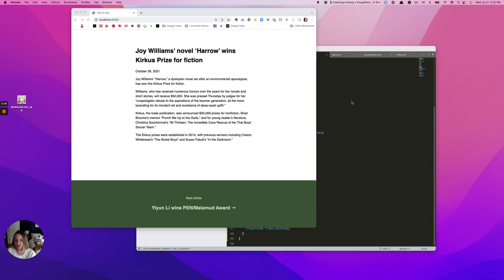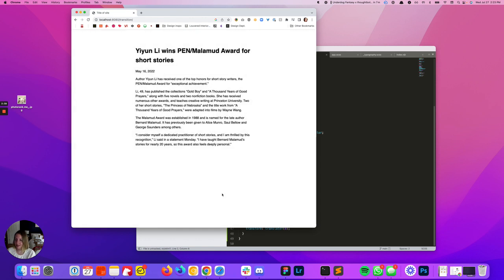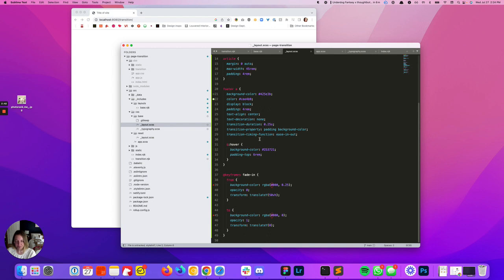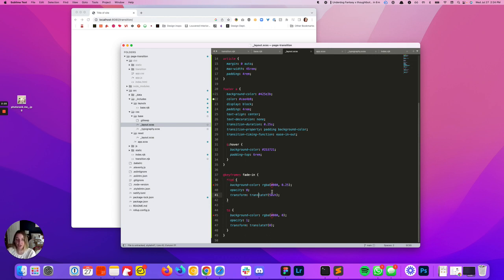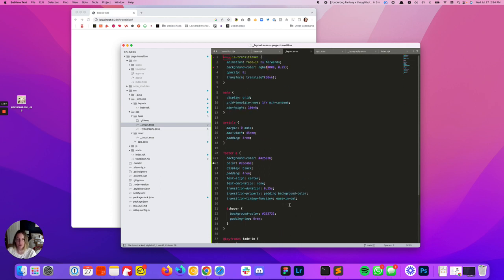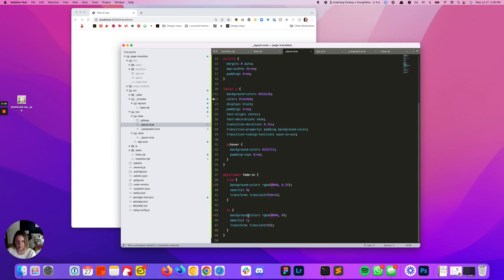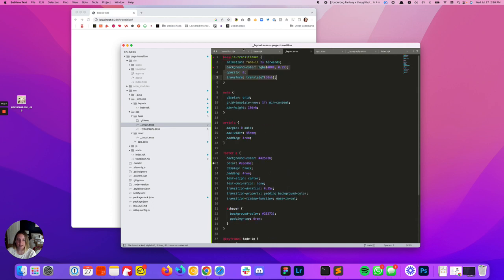Page Transitions with CSS